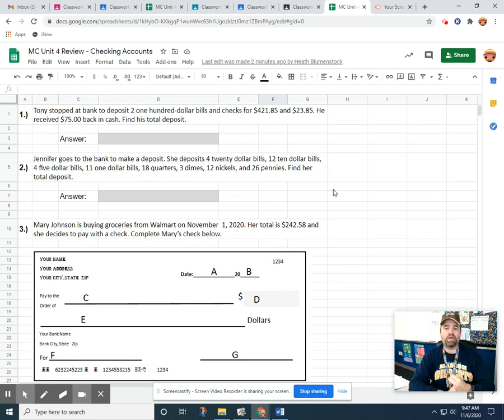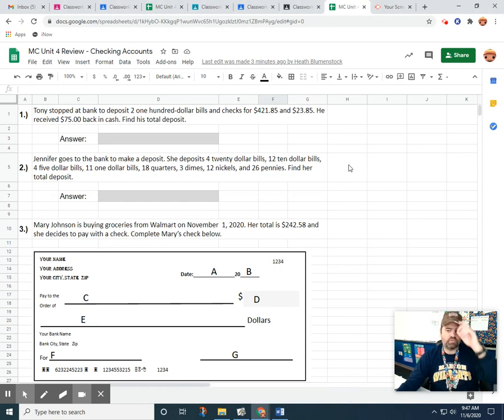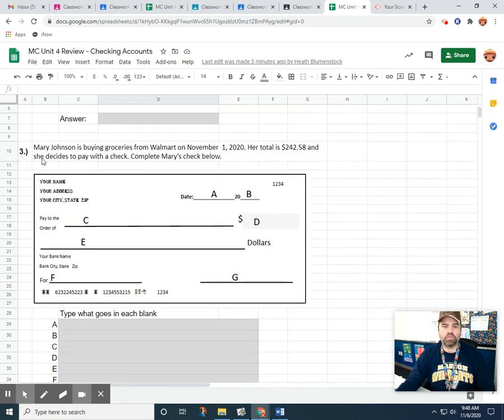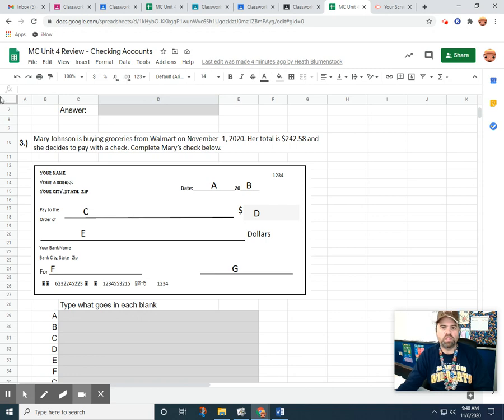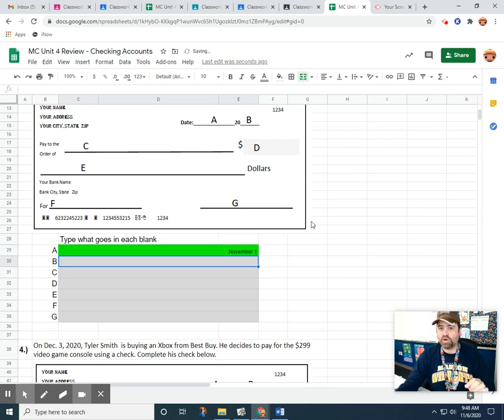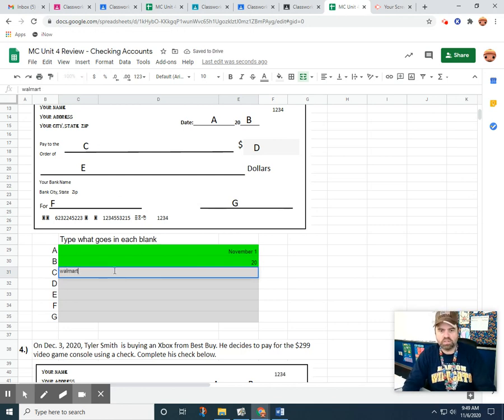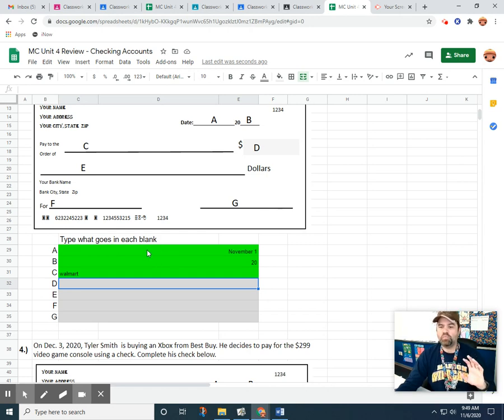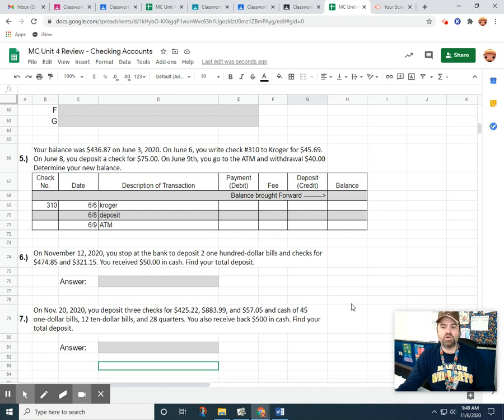Unit 4 Review